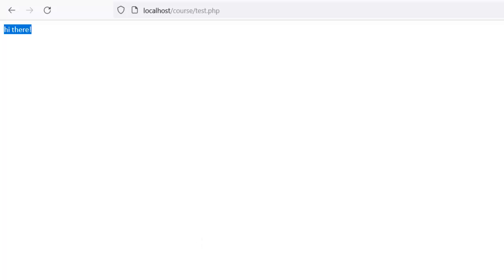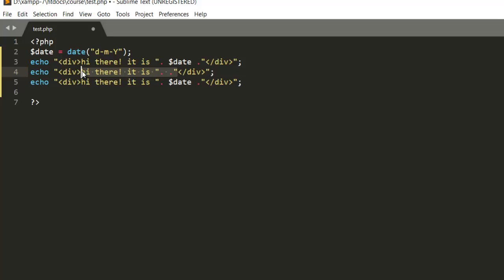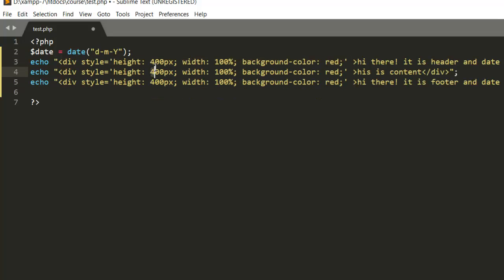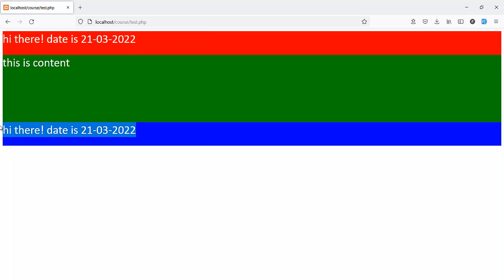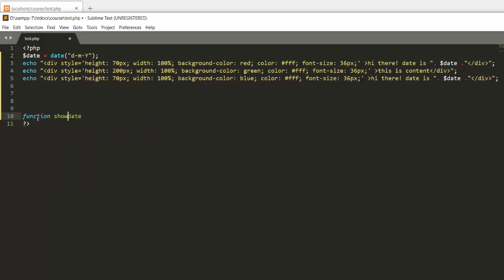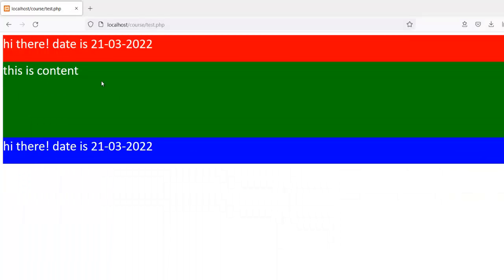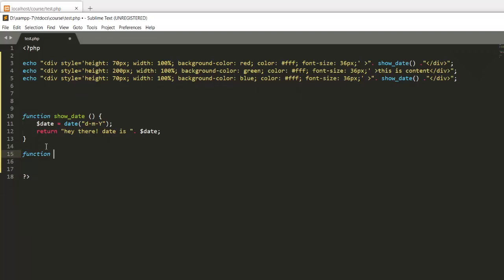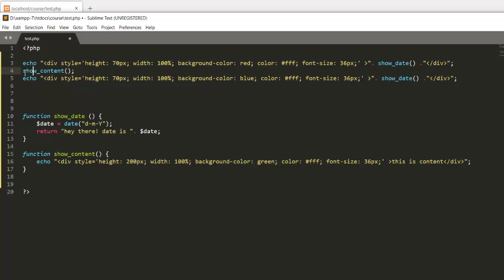Functions in programming -Become Master of Programming and it Concepts & Fundamentals 24/59